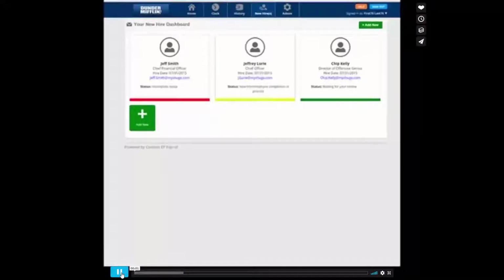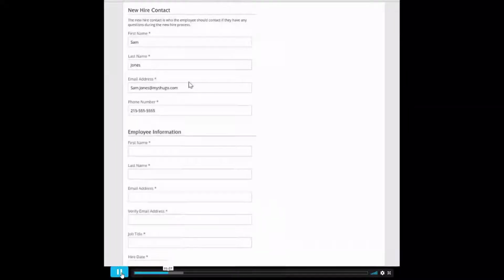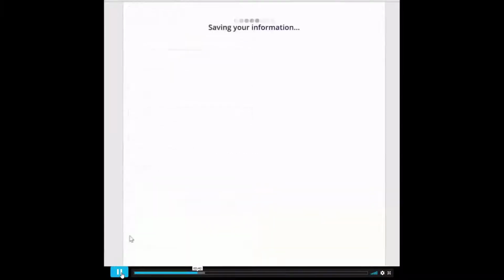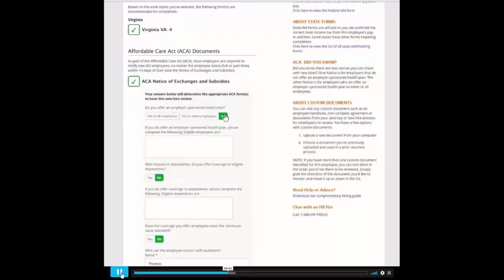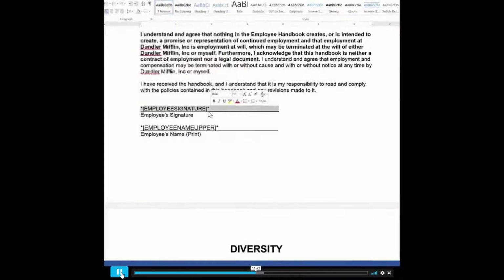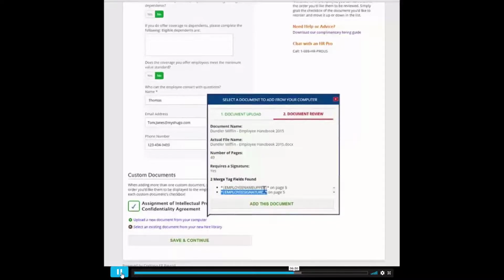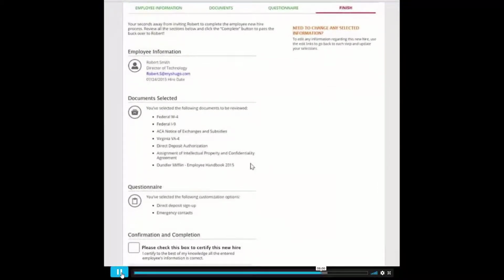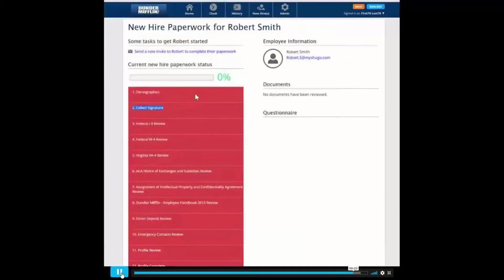WorkforceHUB - Admin Onboard Experience